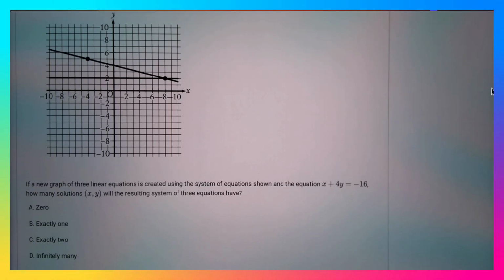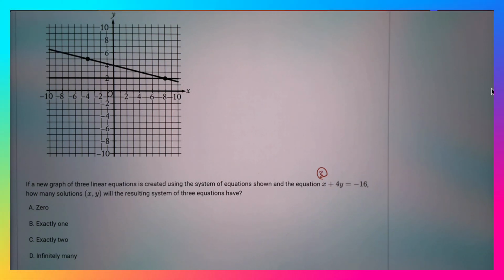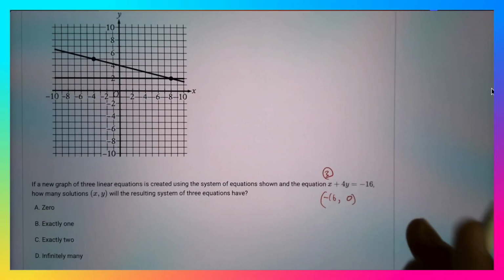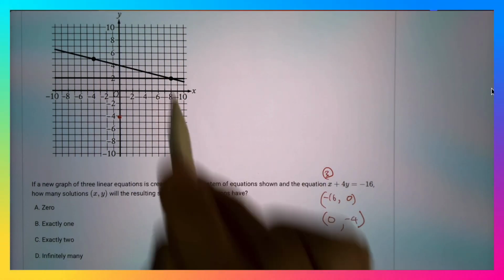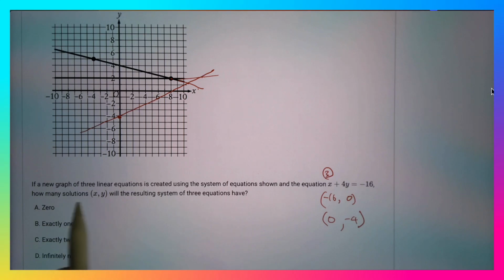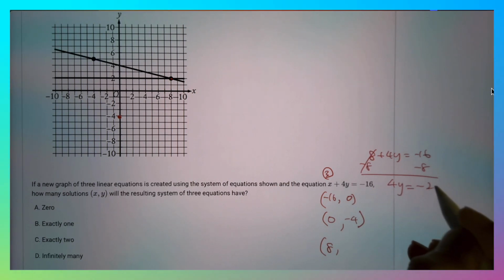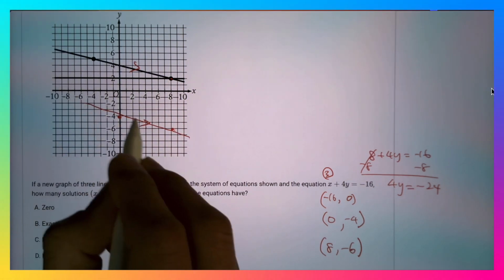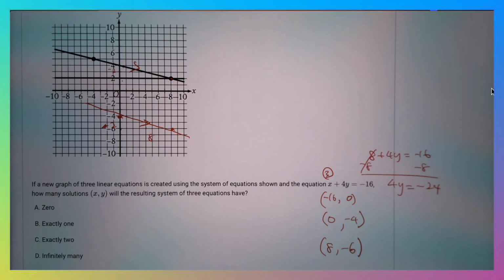SAT Math Lesson 4C Problem 2